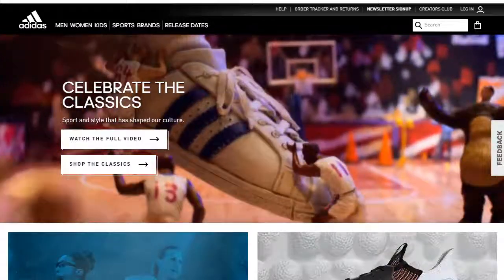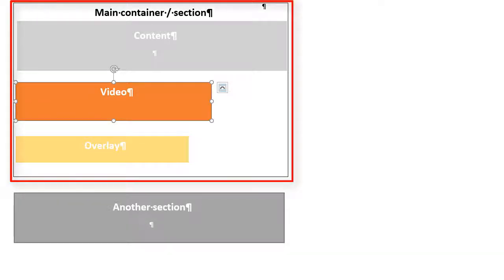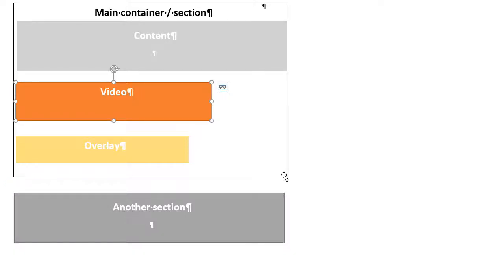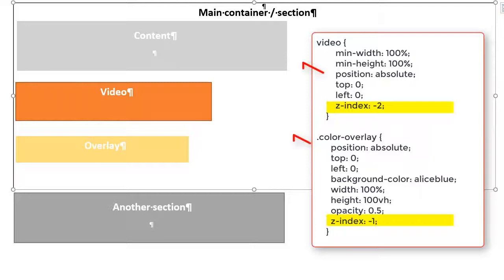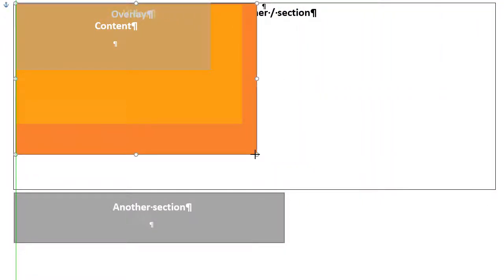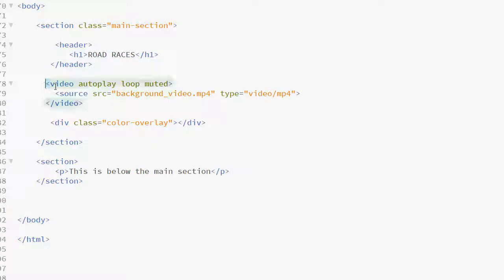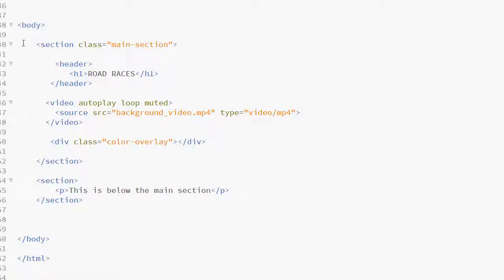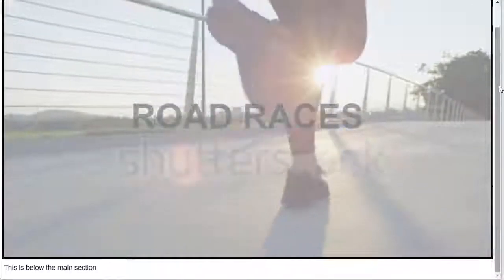Website Development Course - Video Background